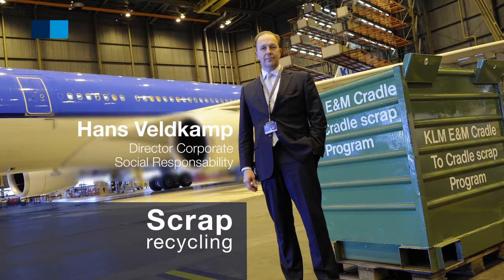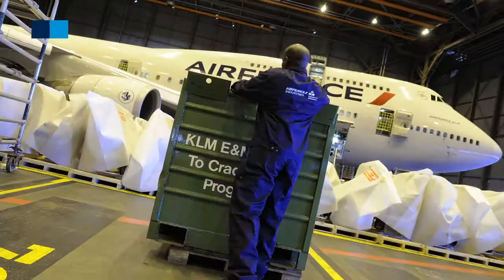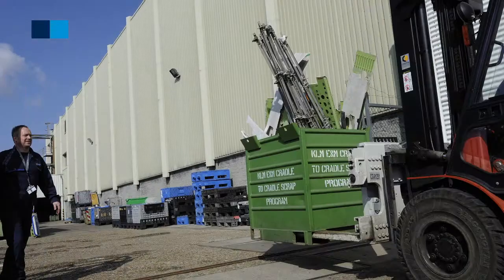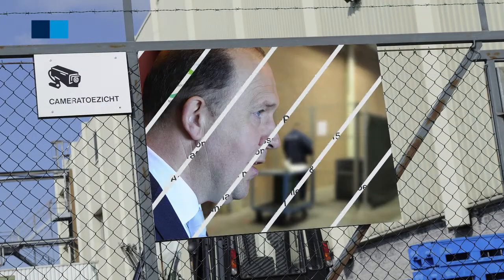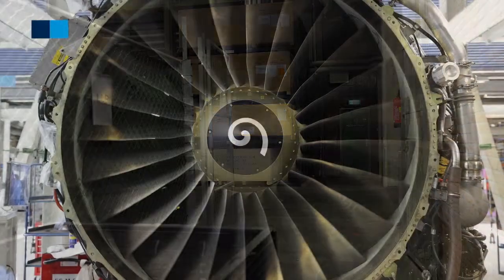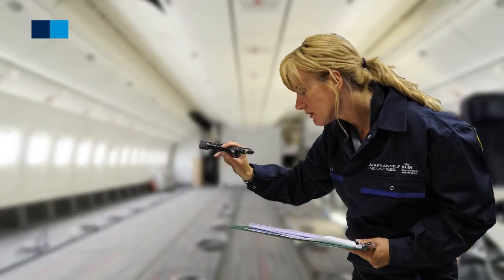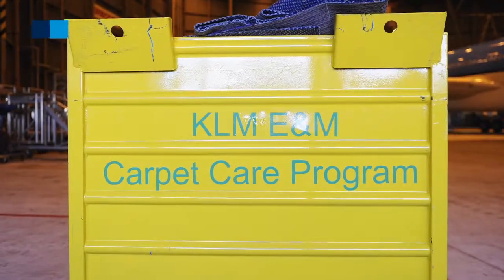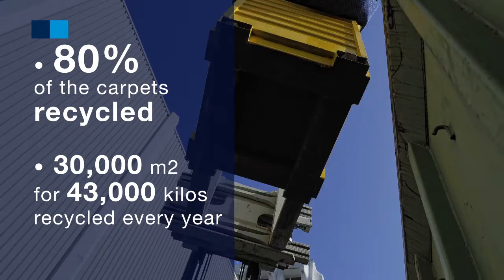AFI KLM E&M - Présentation du Scrap Recycling Program (SO ON PICTURES)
LA COMMANDE :
Un MéMO présentant le Scrap Program mis en place par le groupe AFI KLM E&M  à Schiphol (aéroport d'Amsterdam).

LE BRIEF CLIENT :
- Présenter de manière originale le Scrap Program, programme de recyclage de certains déchets industriels comme les pièces métalliques et les moquettes de la flotte KLM.
- Détailler les différentes étapes du programme : la collecte, le tri et le recyclage.
- Valoriser  l'aspect de réduction de l'impact environnemental du procédé.